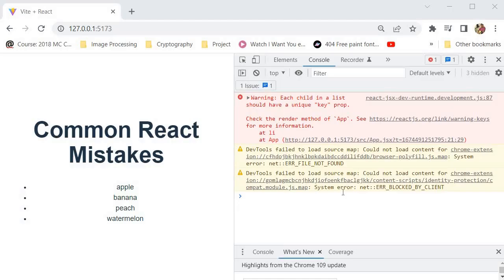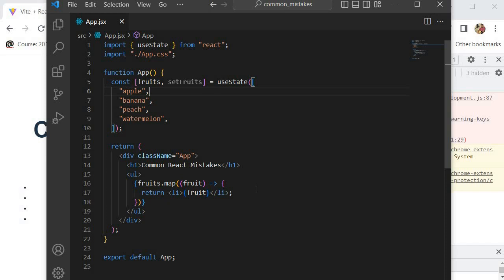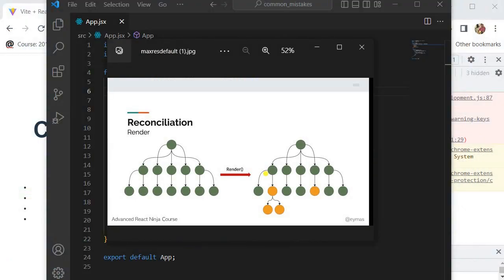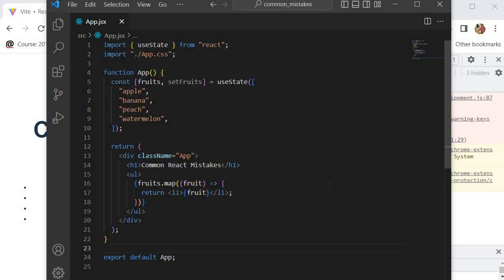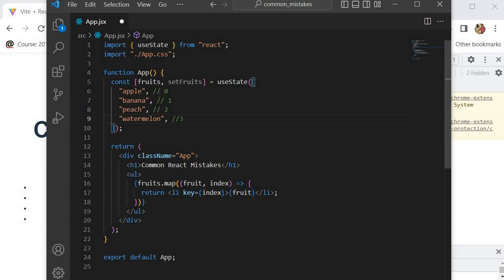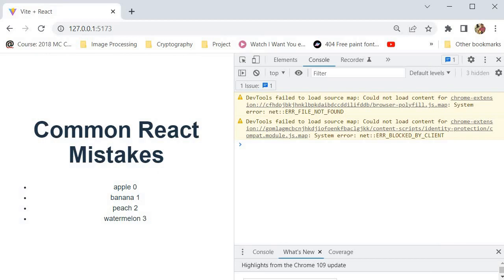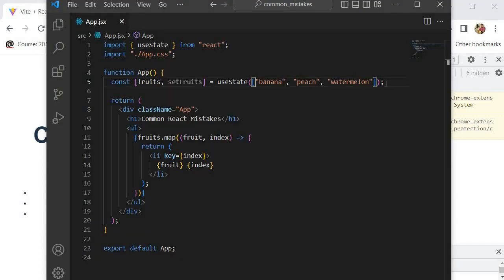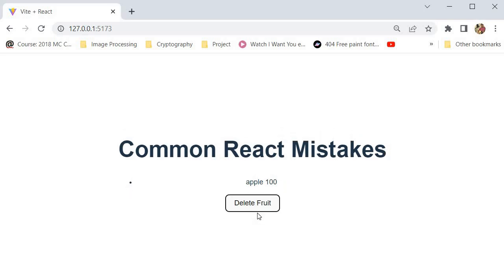Warning: Each child in a list should have a unique "key" prop [ SOLVED]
The "Each child in a list should have a unique "key" prop." warning happens in React when you create a list of elements without the special key attribute. Keys must be assigned to each element in a loop to give stable identity to elements in React. The key is used to correctly link the component to the DOM element.